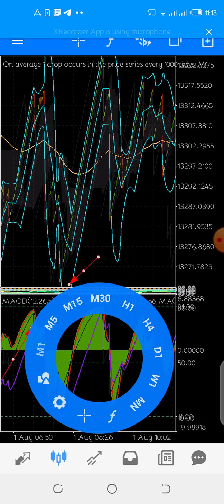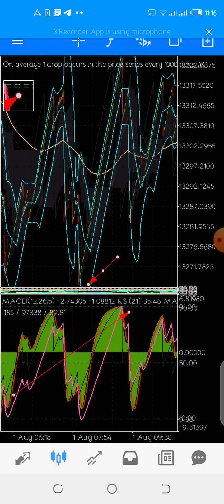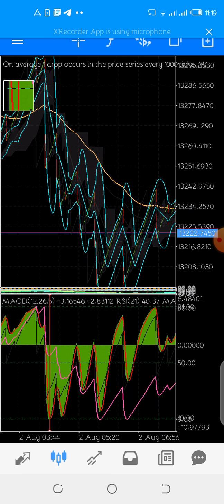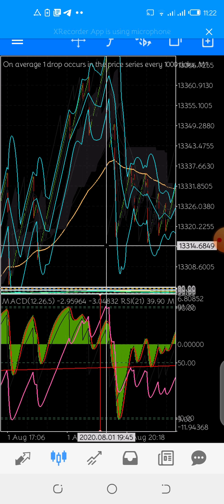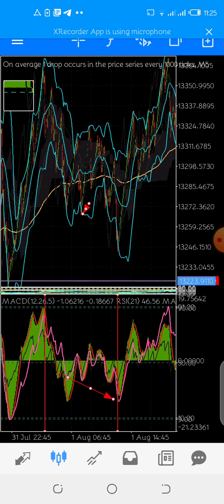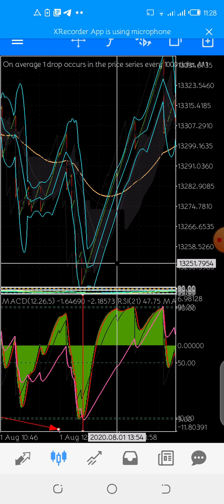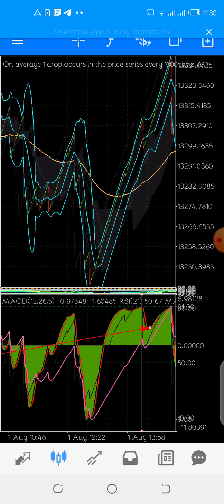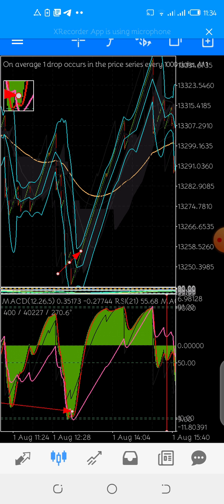Advanced killer strategy of how to trade boom and crash using MACD and Moving Average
In this video, i am explaining how to use MACD and Moving average to trade boom and crash on 1 min and 5min time frame
To download the TDI indicator for free both mt4, mt5 and mobile, please visit this link:

In our channel you will also learn: How to catch spikes on boom_and_crash - BOOM AND CRASH STRATEGY - make money. How to trade spikes on boom & crash. How to Detect Spike In Boom and Crash. How to detect spikes on Boom and Crash easily. Best Way To Trade Spikes.